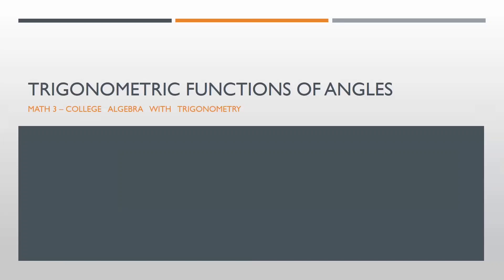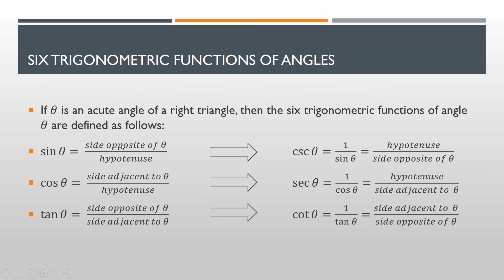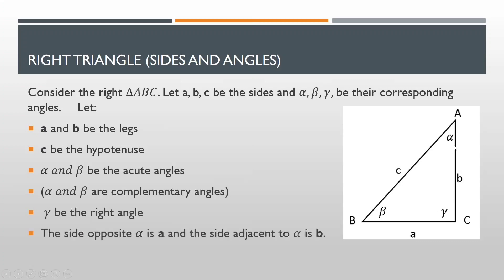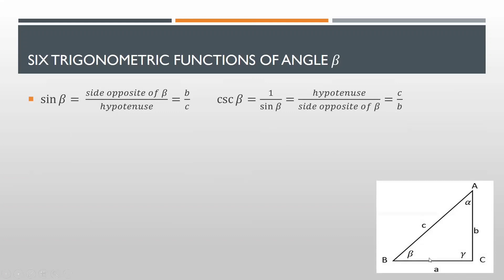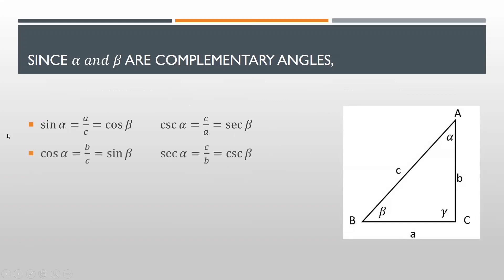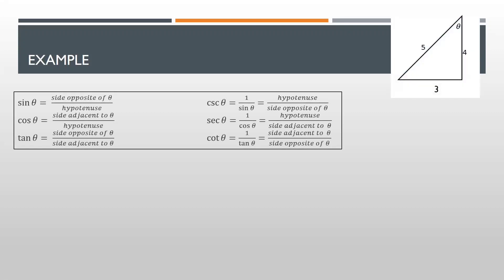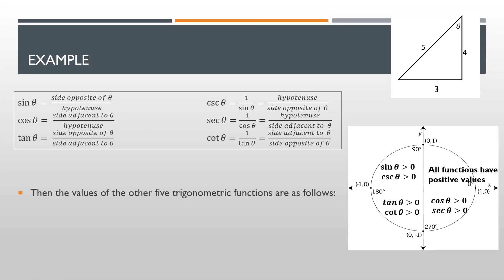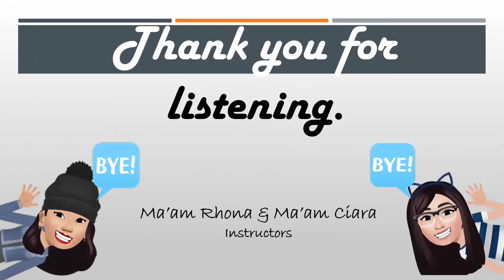TRIGO - TRIGONOMETRIC FUNCTIONS OF ANGLES